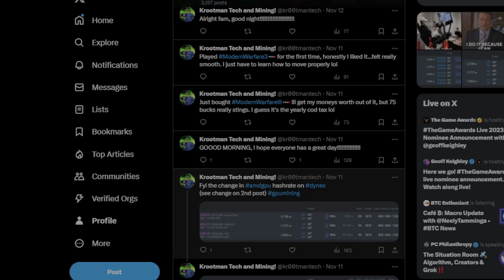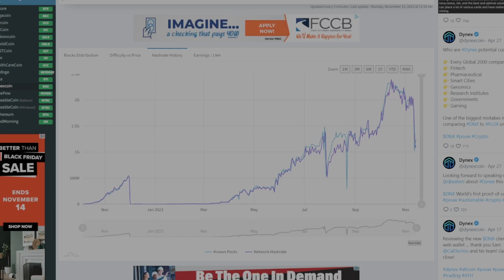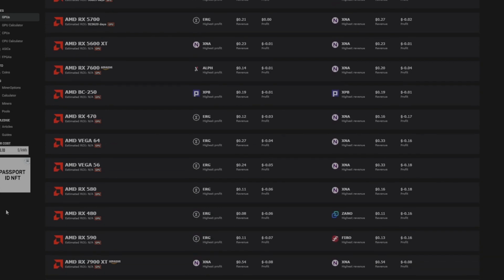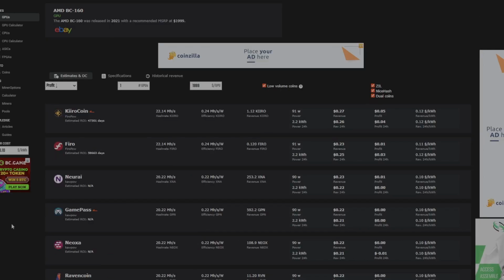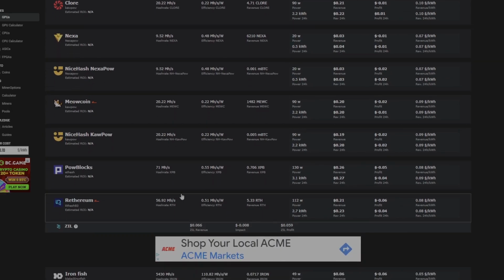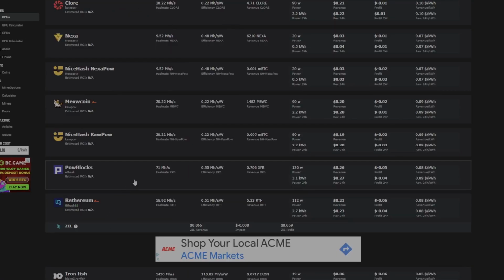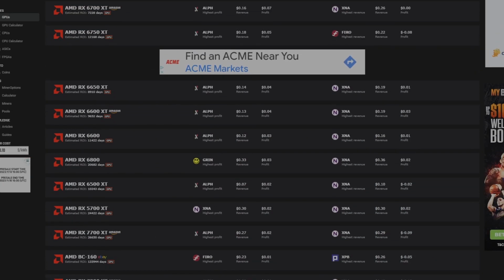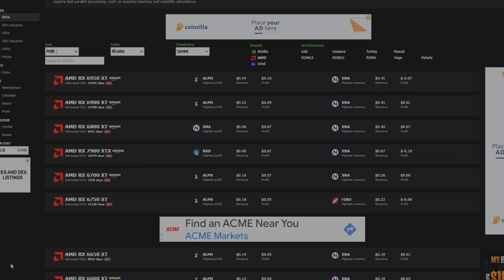Dynex nuked amd gpus, now what should we mine?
In this video I go over what I am pointing my amd gpus to post dynex, since they nuked the hashrate of srb miner, and give you some recommendations of what to mine next.

 / kr00tmantech
Steam deck essentials
The dock I use
The 1 tb ssd I am going to be upgrading to shortly
256 ssd similar to the one I bought on ebay
the one I bought on ebay
Ks0 180 watt power brick (use this if overcharging)
cablemod 4090 cable
4090 gpu bracket
3 in 1 SD card reader
replacement cemos batteries
4tb ssd
Amd pc parts list
Parts list
Be quiet Dark rock pro 4
5600x (you can only get the x3d at microcenter but the 5600x is a fine cpu if this is all you can get.
b550i aorus pro ax motherboard
Merc 310 7900xtx for under msrp!
Lian li tu-150 silver
silverstone sfx 700 watt psu
16 gigs ddr4 ram cl18 3600 MHZ (not my ram but the best value)
Mining parts to build new rigs
6 gpu mining frame
12 gpu mining frame
12 gpu stackable mining frame
6 pack of gpu risers